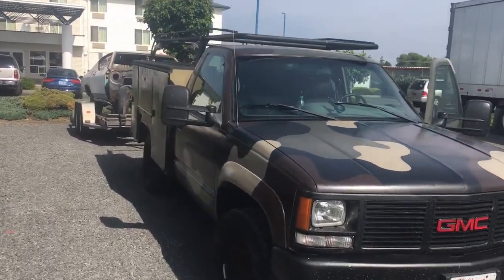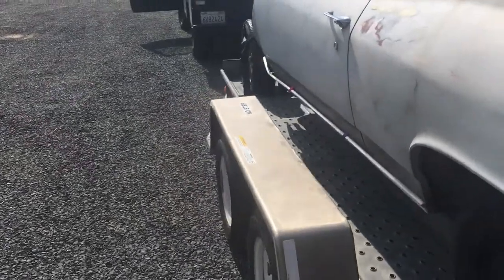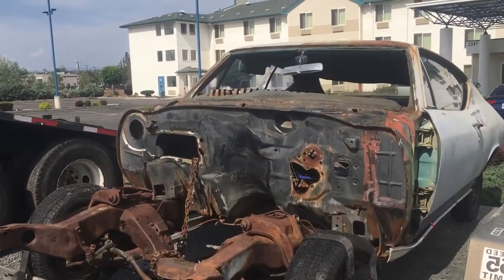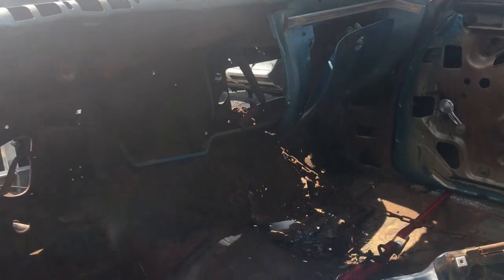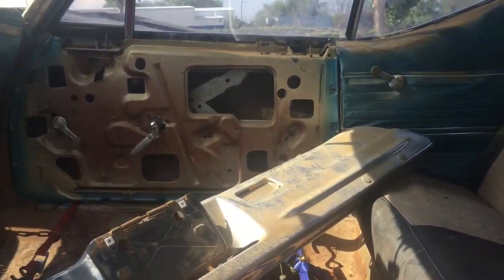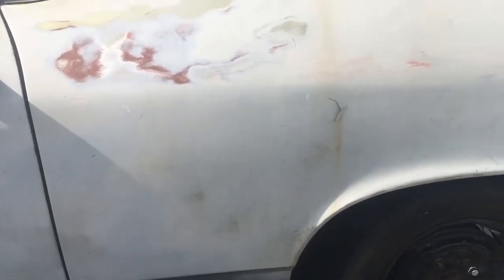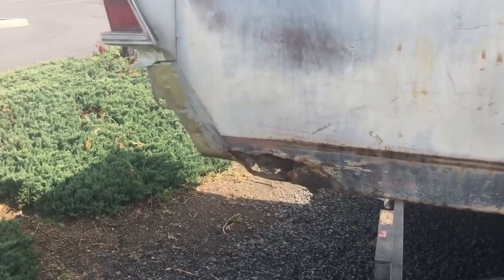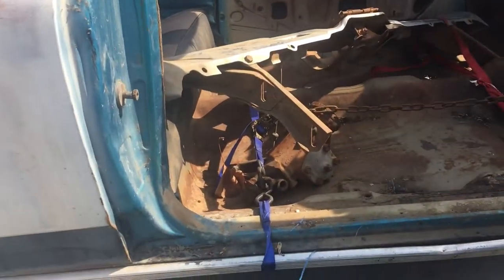68 Chevelle New to Me Project - The Patient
“Gotta start somewhere”